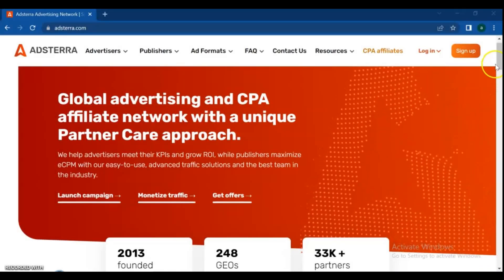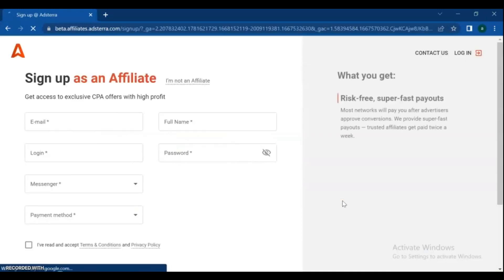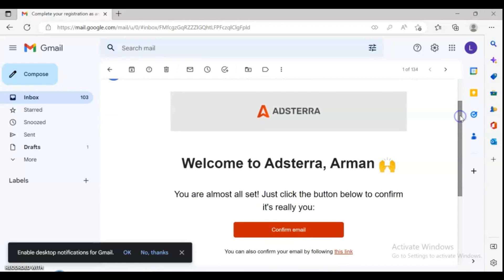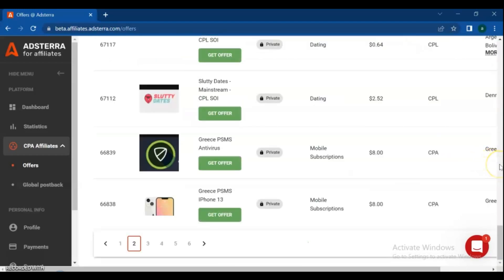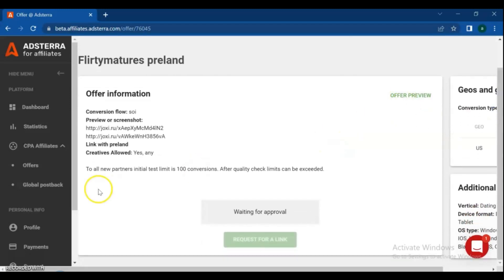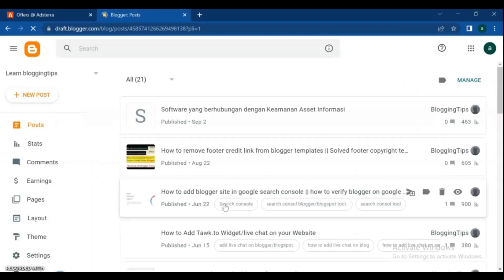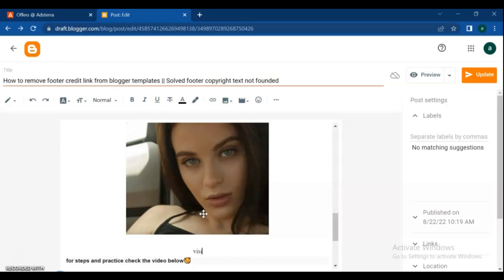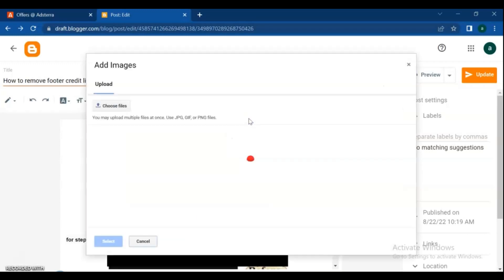How to make money with Adsterra cpa affiliate marketing || adsterra affiliate ads setup for beginner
3️⃣ How to setup adsterra direct link ads on blogger || How to add smart direct link ads in blogger

5️⃣ How to place adsterra high CPM Ads on your blogger || how to get high cpm in adsterra